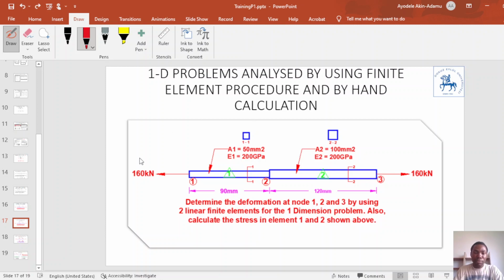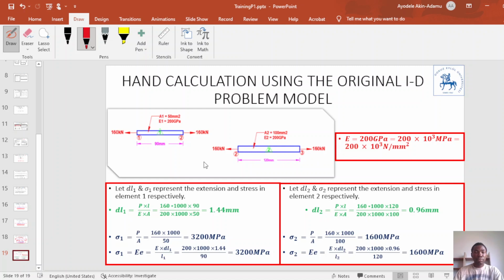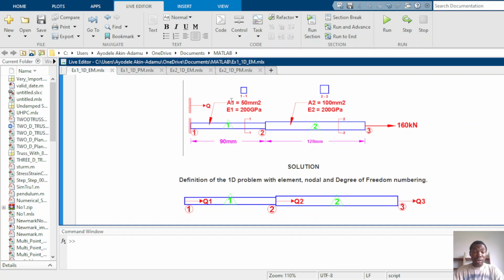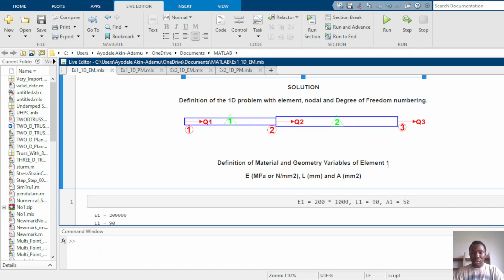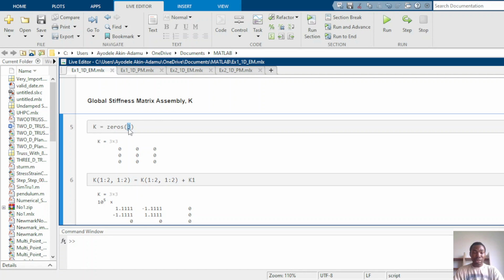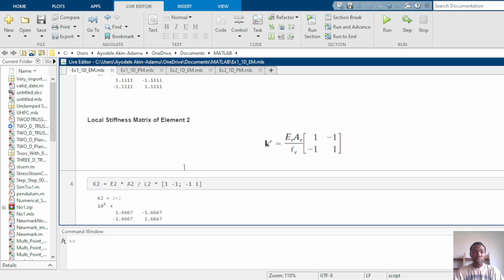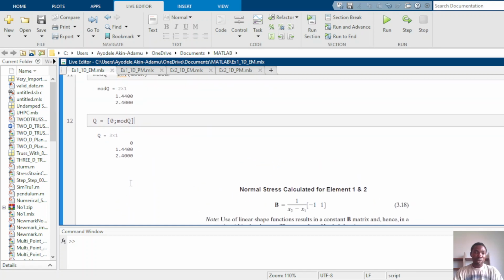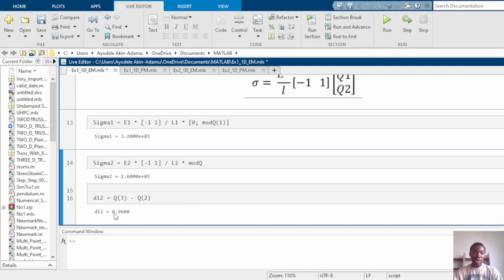1 DIMENSIONAL PROBLEMS ANALYSED BY USING FINITE ELEMENT PROCEDURE AND BY HAND CALCULATION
See how MATLAB can be used to make computation of simple 1-Dimension structural problems. Also the finites element results are compared with hand calculation and the finite element solution is found to be exactly the same with hand calculation. In this Example the Elimination method of applying boundary condition is employed.